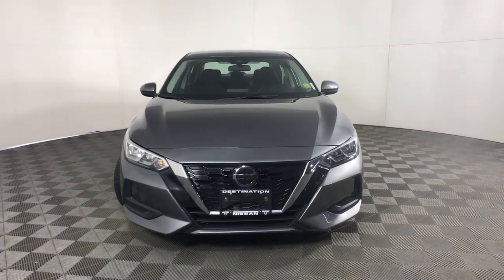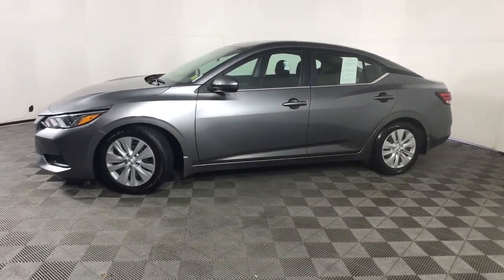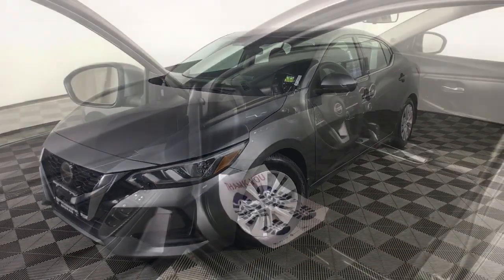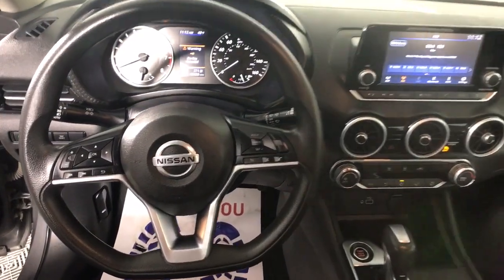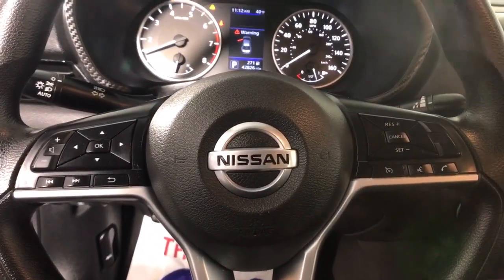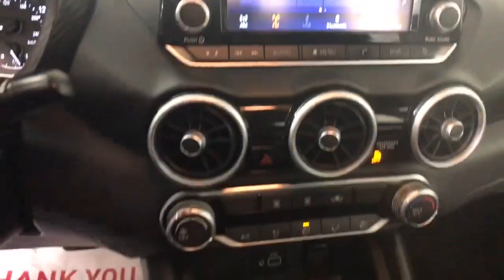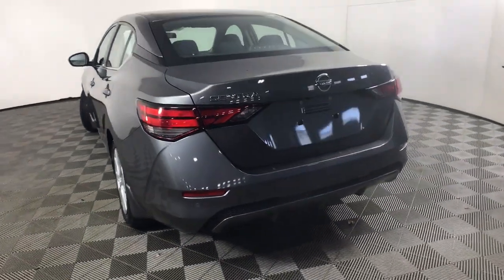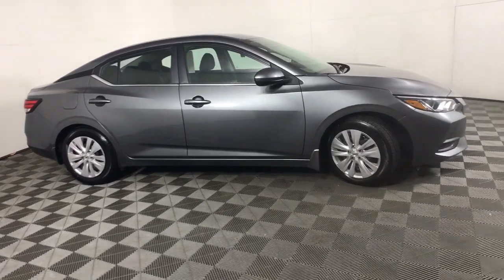2020 Nissan Sentra Albany, Colonie, Latham, Johnstown, Glens Falls, NY 3230914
Gun Metallic Used 2020 Nissan Sentra S available in Albany, New York at Destination Nissan. Servicing the Colonie, Latham, Johnstown, Glens Falls, NY area.

Destination Nissan
770 Central Ave